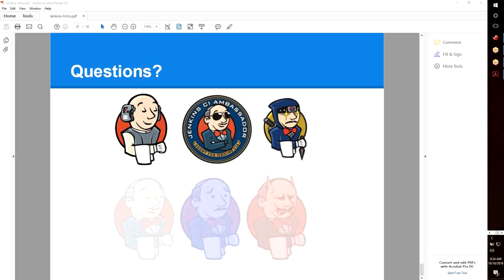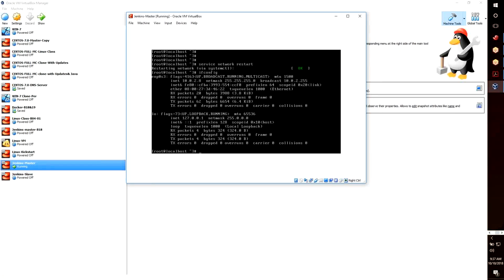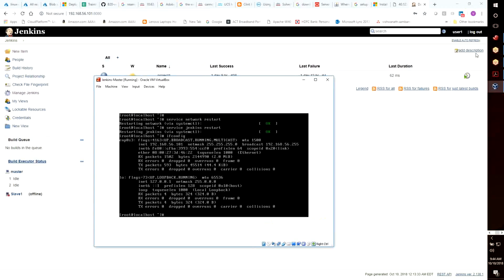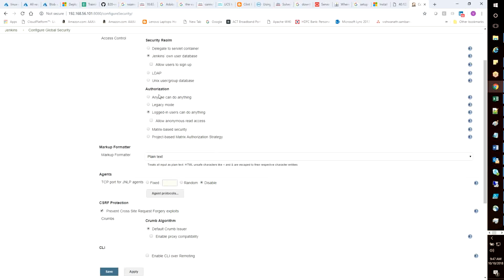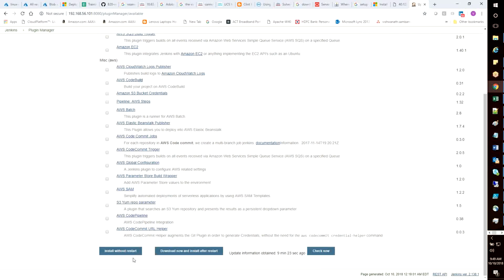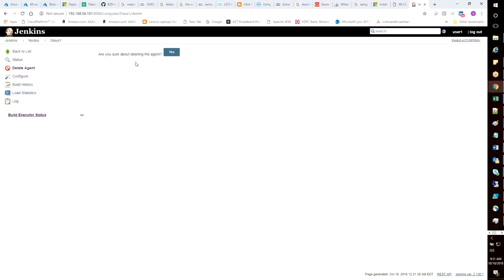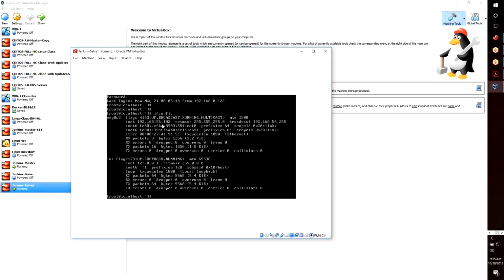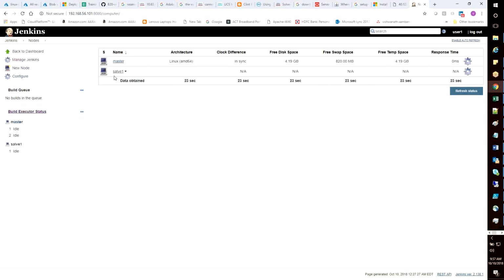Jenkins Installation and configuration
About Us:

Services:

From the Factory: Ready to Go Projects  -Our back end team continuously working on various projects to make it readily available to be used.

Cloud Services & Data Management - We work with our clients to establish the appropriate cloud size and available resources for their business.

Training & Internship Program - Take the training in the area that interest you from us and we would love to offer you to work on the projects in our Ready to Go Projects Factory, That would give you real time experience of working on cloud projects.